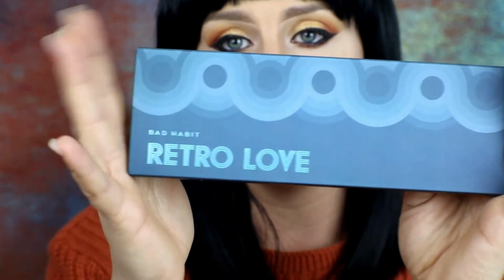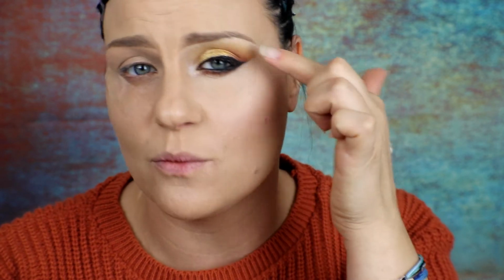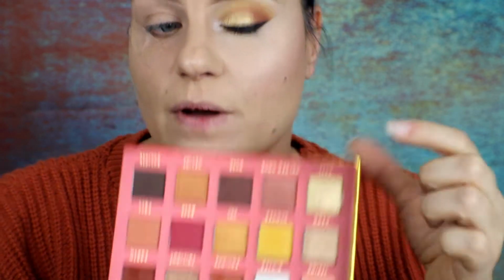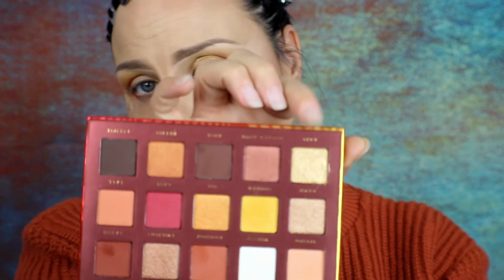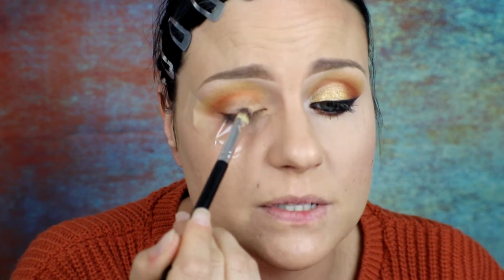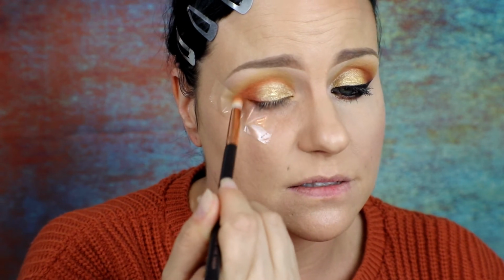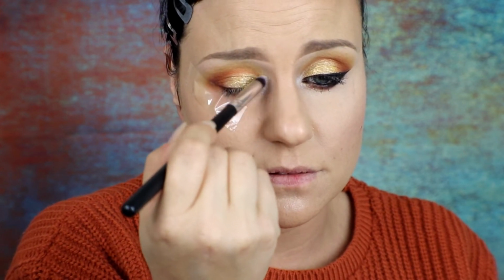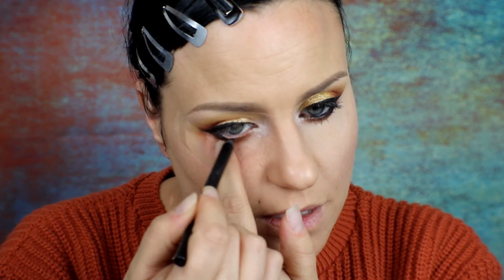Bad Habit Solstice Palette Tutorial - Nikki Zollman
Hey Everyone! I decided to try some stuff out from Bad Habit which is taking off here on Youtube. I purchased multiple palettes from Shop Hush, so be ready for more looks!

ELF Beautifully Bare Nude Linen Eyeshadow
Tarte Shape Tape Concealer in Fair
Bad Habit Solstice Palette
ELF Precision Liquid Eyeliner
MAC Chromaline in Black Black
ELF Waterproof Gel Liner Pencil
ELF Mineral Infused Mascara
MAC Fix+